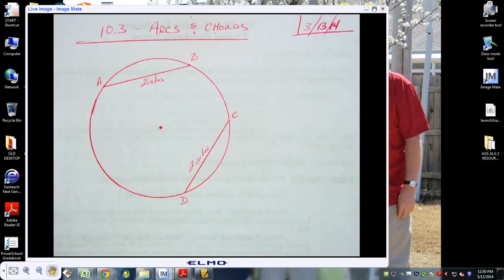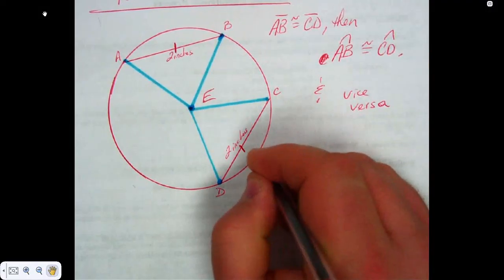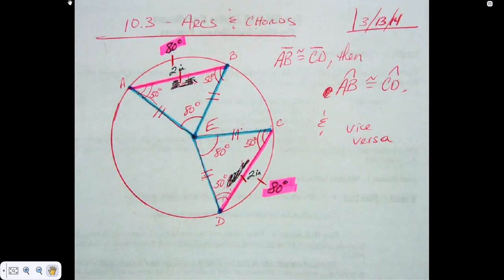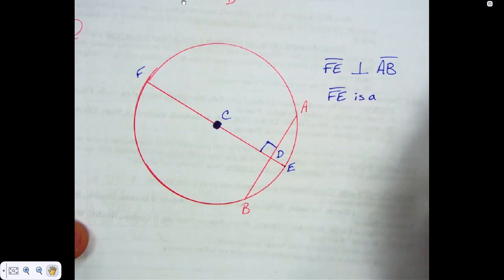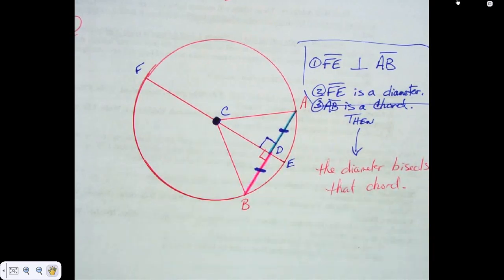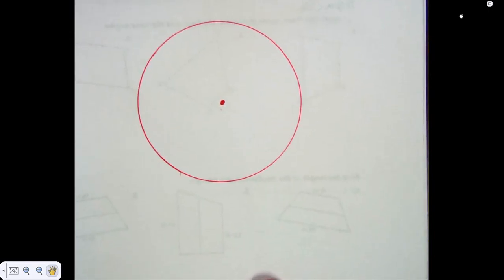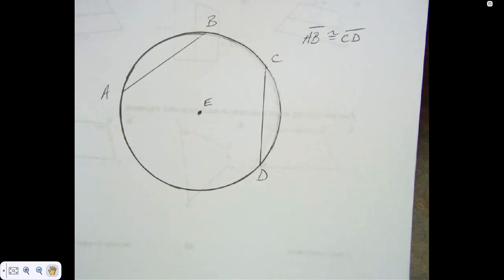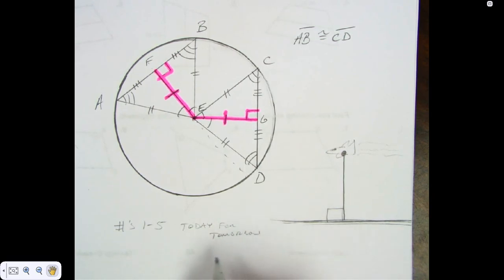3 13 14 G 10 3